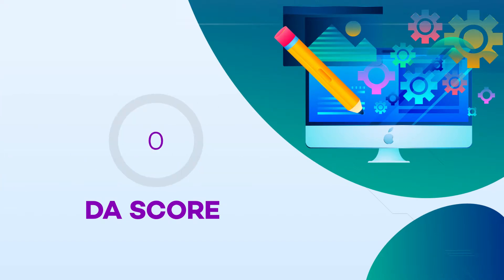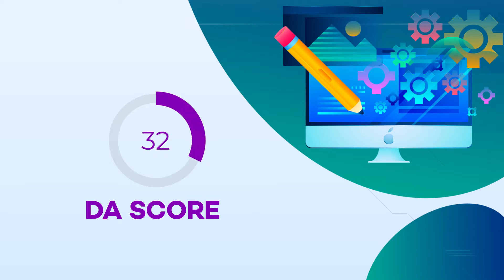What is Domain Authority? - Starberry University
Domain Authority is an SEO concept that you probably hear a lot, but what exactly does it mean? Our Head of SEO, Touseef, explains it well in this short video from our Starberry University series on SEO.